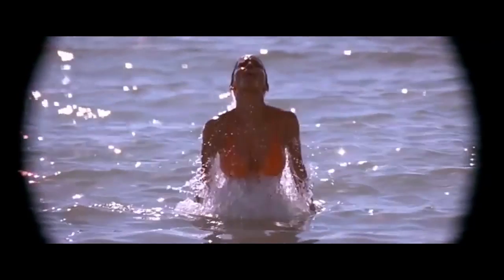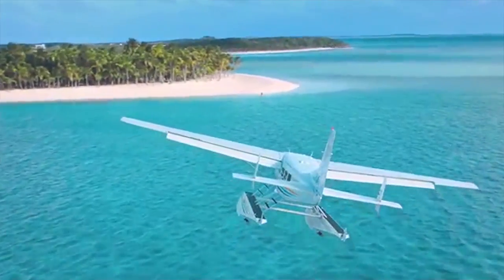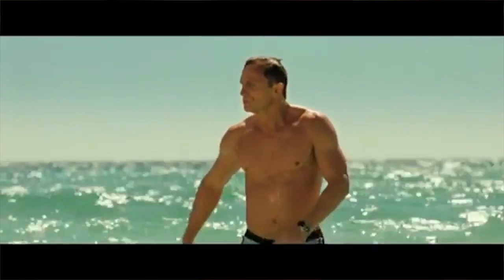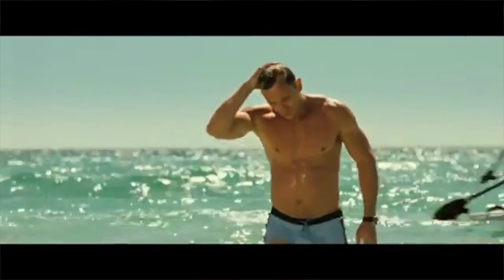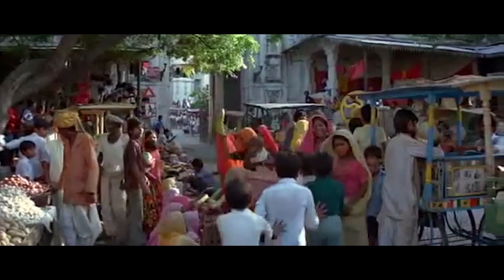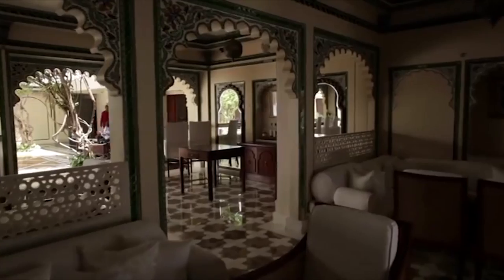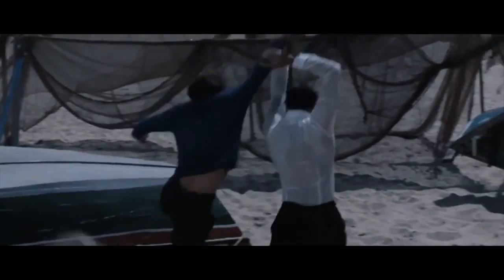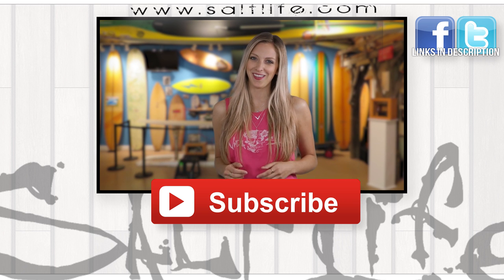The Best James Bond Beaches in Real Life | Living the Salt Life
Head to one of these beaches to enjoy the glitz and glam of the Bond lifestyle.